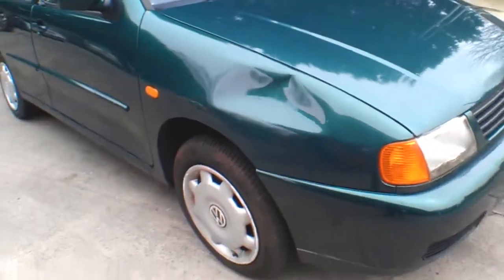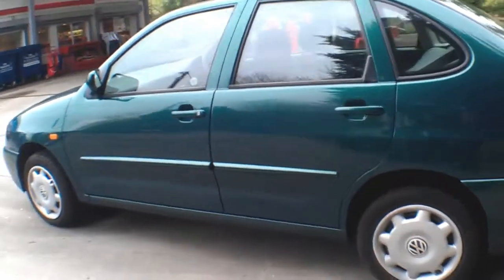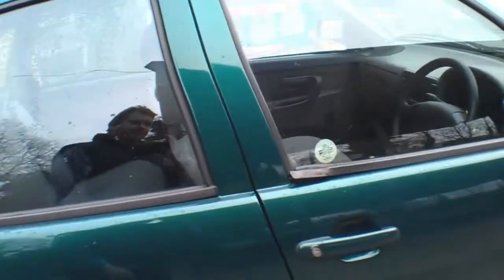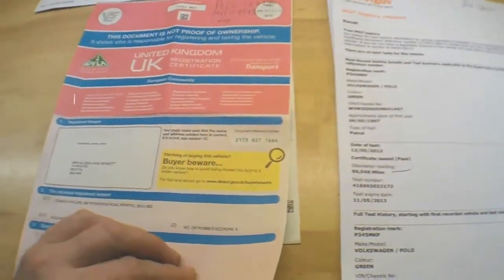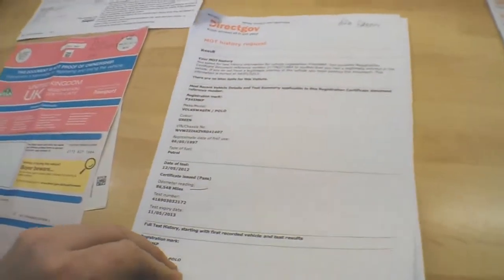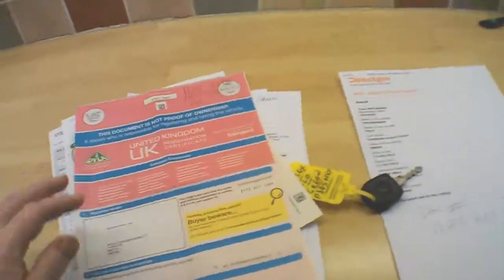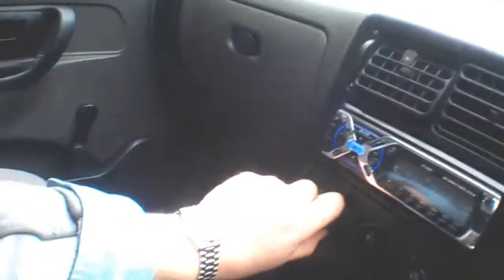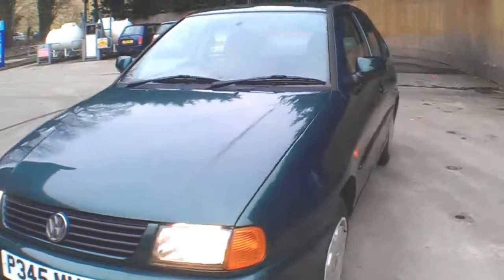polo 4dr @ bathcars